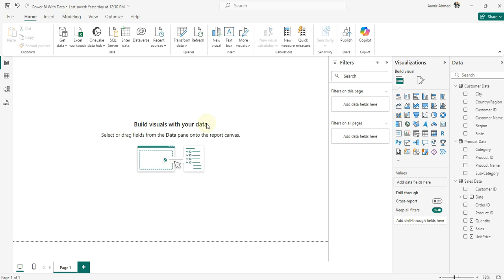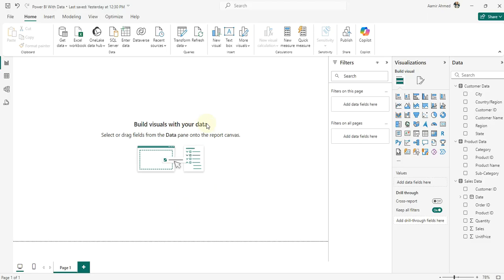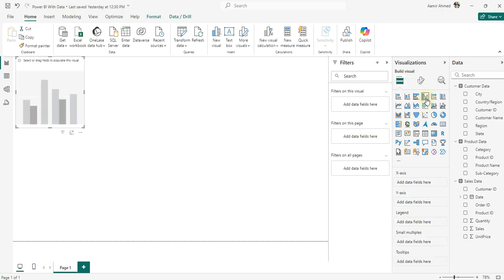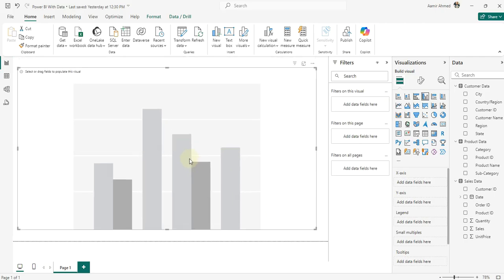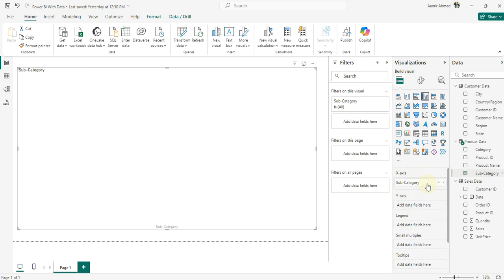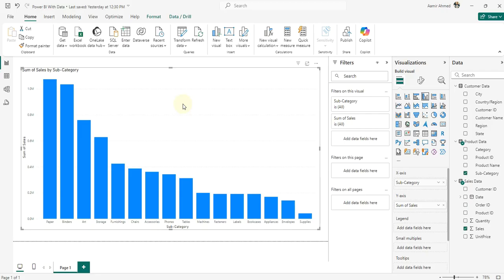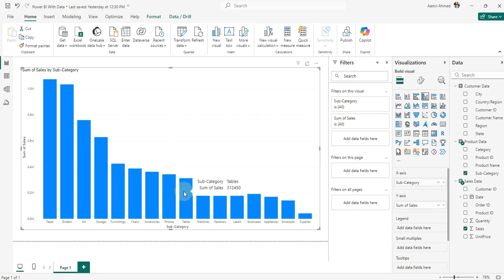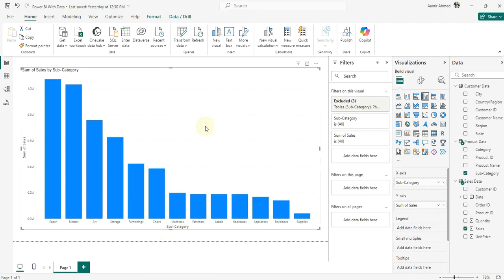Transform Your Power BI Analysis Pick the Right Filter Strategy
Learn how to effectively use the Include and Exclude filters in Power BI to enhance data visualization and analysis. This tutorial covers how these filters work, their impact on data views, and tips on when to use each. Master these tools to create dynamic, insightful Power BI dashboards and improve your data-driven decision-making!

Include Exclude Power BI
Power BI Filters
Data Visualization Power BI
Business Intelligence
Data Filtering Techniques Power BI